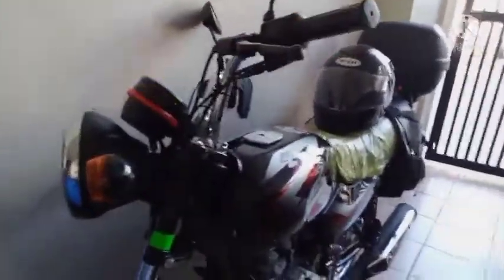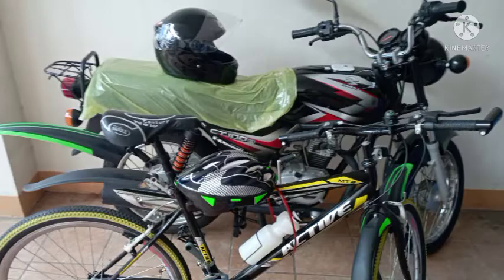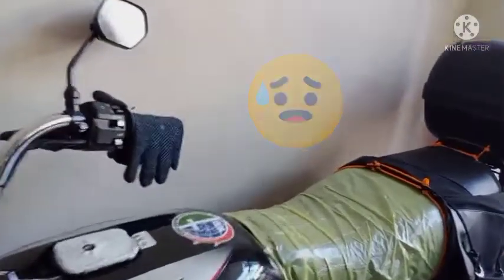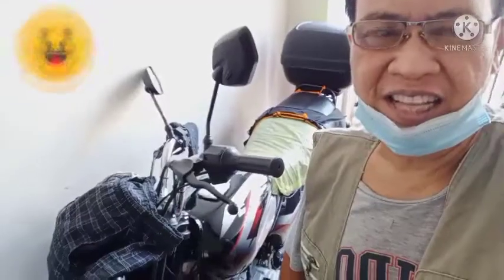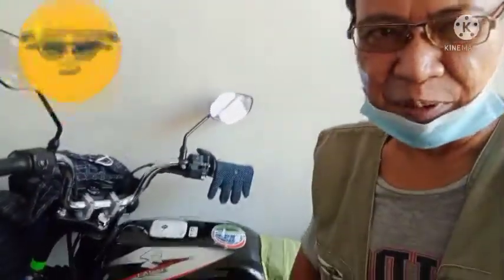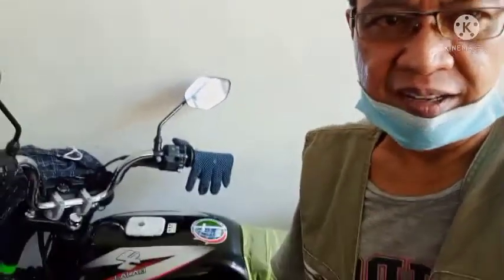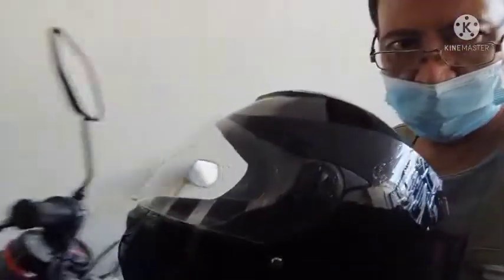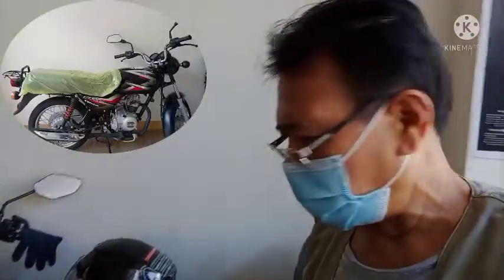New KAWASAKI BAJAJ CT 100 B Actual Practice Drive After Its Purchased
PROACTIVE LIFE with LJC Channel created a Video about EGI’s Testimonial Miracle Drive on his new KAWASAKI BAJAJ CT 100 B. It was not a test drive but for the first time - an actual practice drive after its purchased on that busy road of Quirino Highway, in SJDM-Bulacan.

Listen to Mr. EGI as he narrates those momentous experience & near misses when he couldn’t properly control the throttle, the clutch & doesn’t even know how to shift gears. Ha-ha-ha, it was about 15 km of stressful ran home using forcefully gear no.1 alone. He also shared some lessons learnt, warning & tips for that rare drive experience & above all thanking the LORD GOD that he miraculously arrived safe at Diamond Crest Village